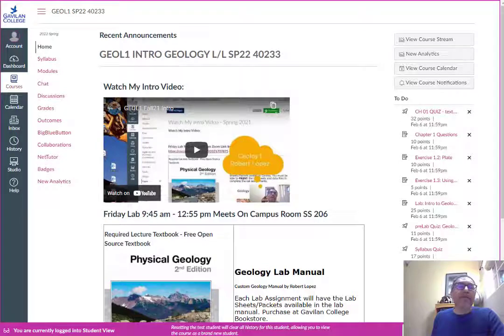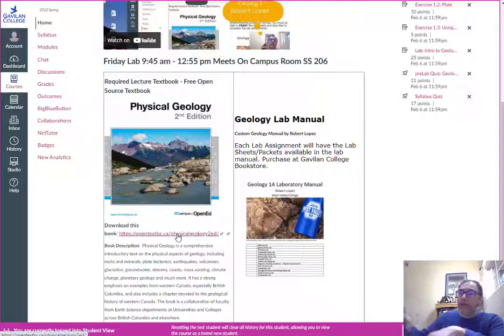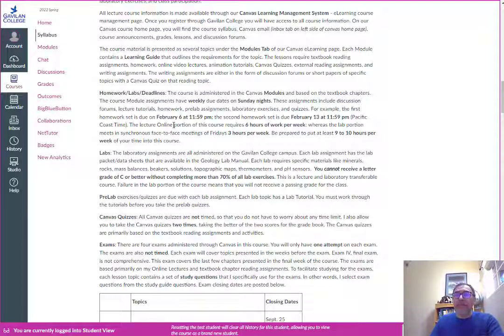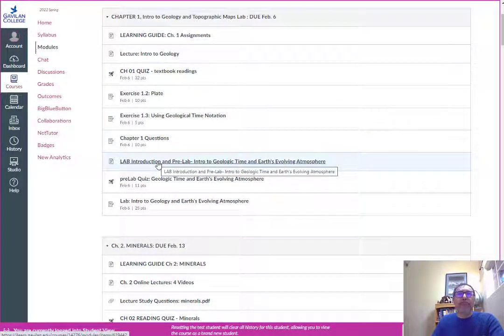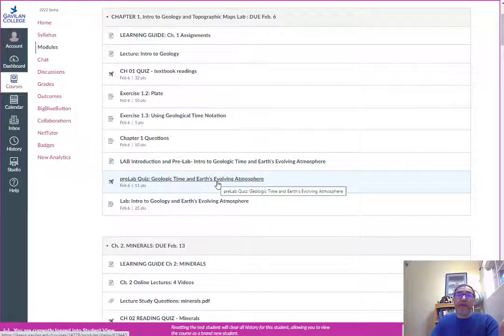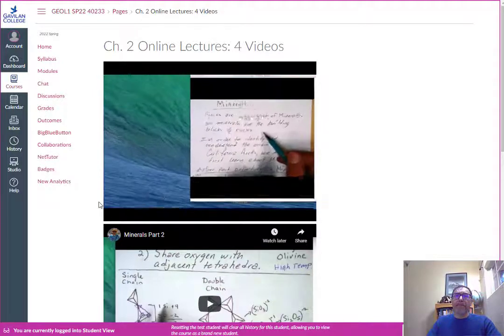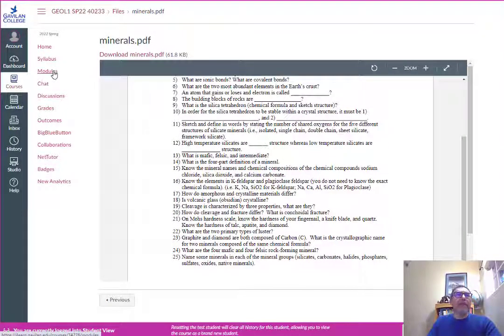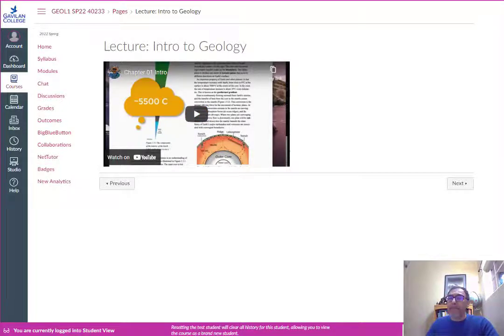Gav intro Sp22